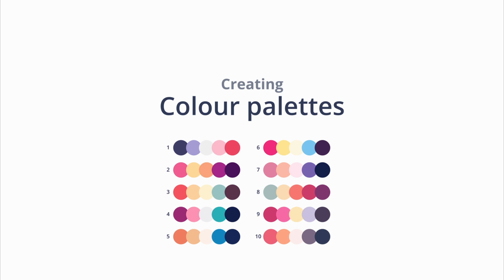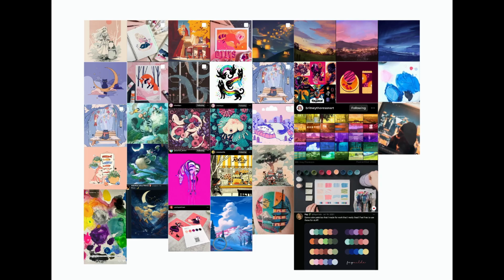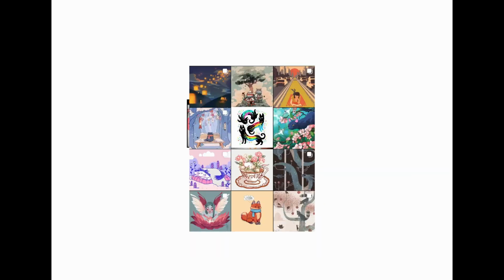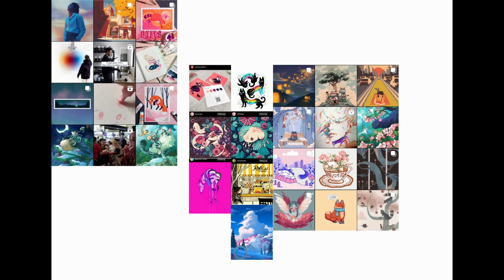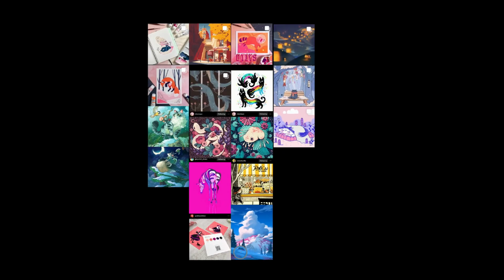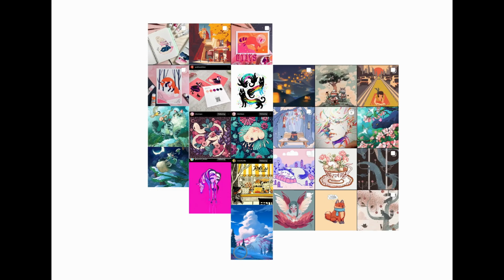Creating limited colour palettes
Join me in creating the 10 colour palettes for Huely 2023. It’s honestly a process that change a bit every year, both with refining my way of selecting colour palettes, but also because I’m inspired by different things.